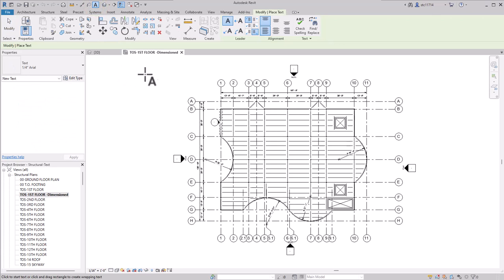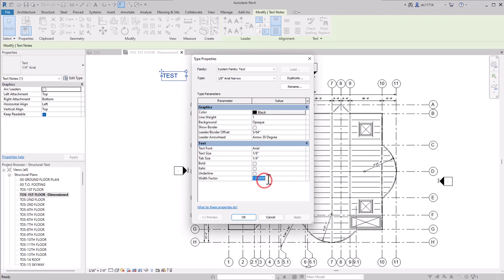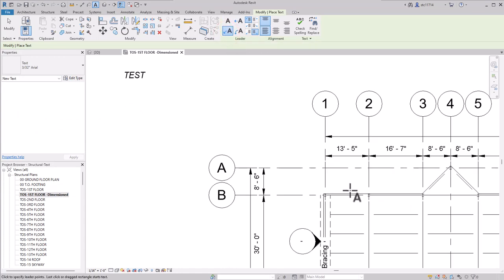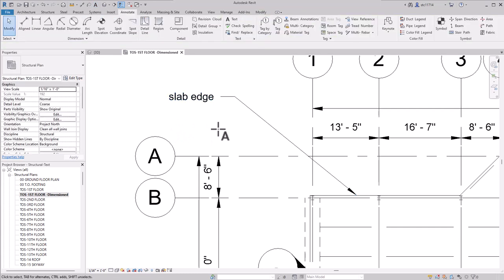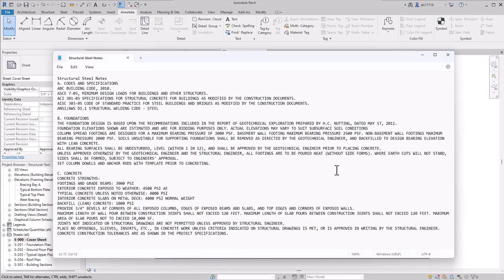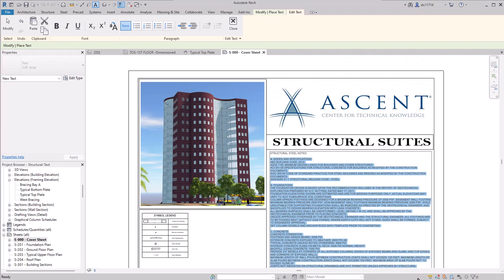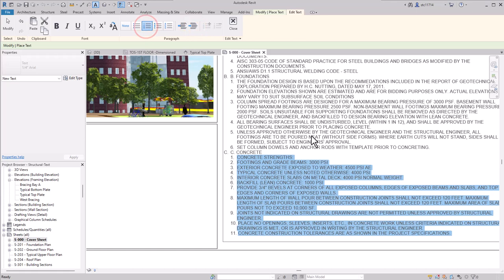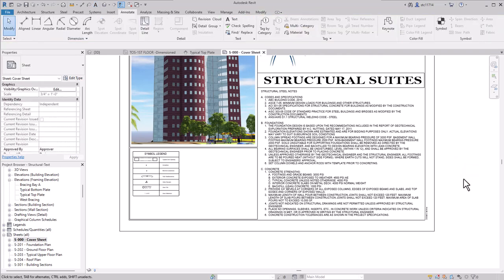DR208 - Working with Text - Structural